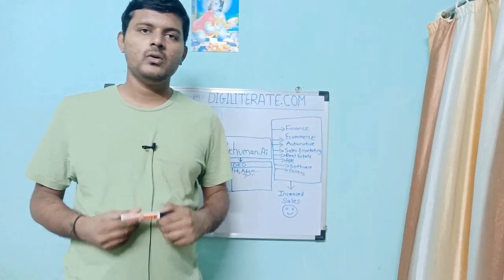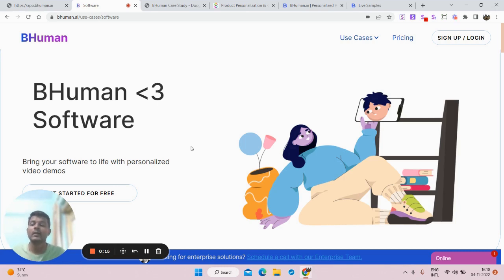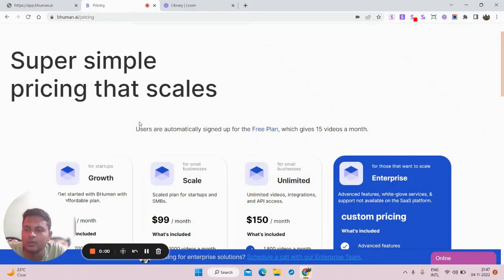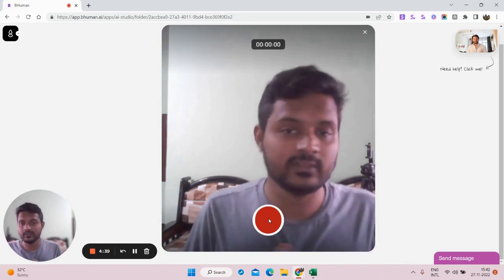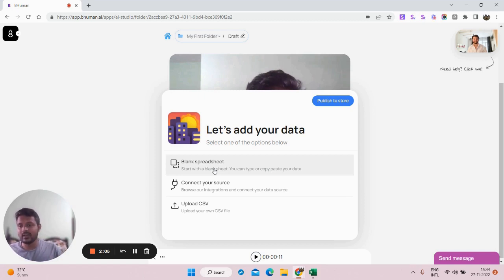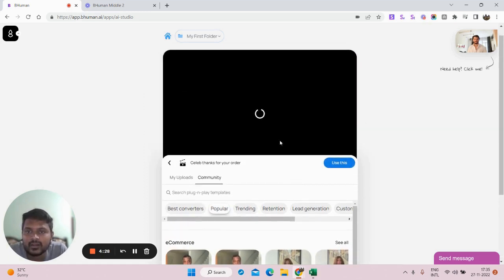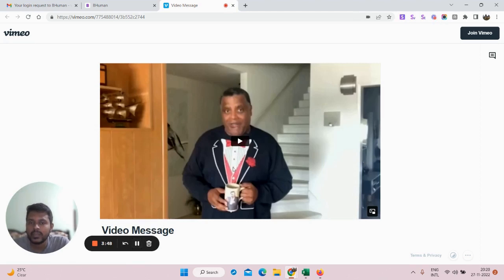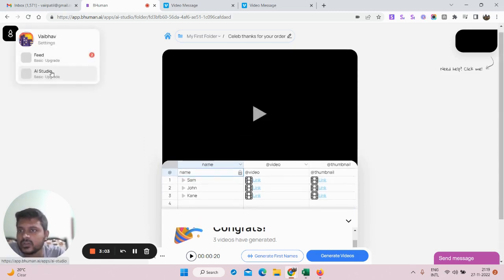Personalized Video Emails To Sky Rocket Your Marketing Campaign | Bhuman.Ai Review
Hello friends, In this video I will talk about Bhuman.ai

Bhuman.AI Chapters

0:00 - Intro To Bhuman.AI
1:35 - Website Overview
2:42 - Bhuman.AI Case Study
3:54 - Product Demo
5:07 - Bhuman.AI Pricing
5:50 - Actual Product Login
7:13 - Recording Video
12:14 - Using Templates
15:26 - Final Video Output
18:00 - Conclusion

Bhuman.ai is an email marketing tool but with the ability to send personalized videos.

The conventional way of sending mass emails using text based personalization as now become old. The new way is presented by Bhuman.ai by using it you can send mass personalized video email campaigns.

This method as resulted in increased open rate, reply rate and conversion rate.

Create your account- App.Bhuman.ai